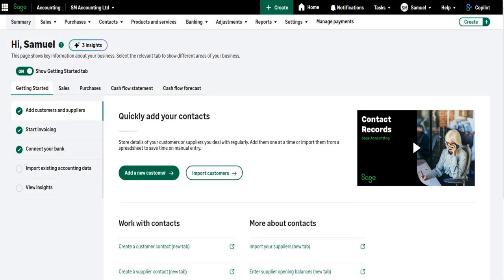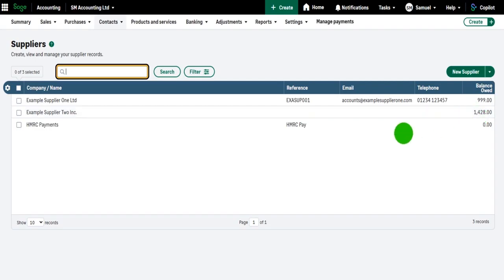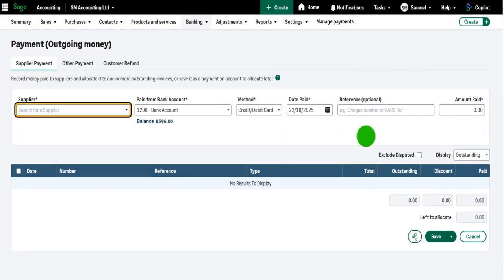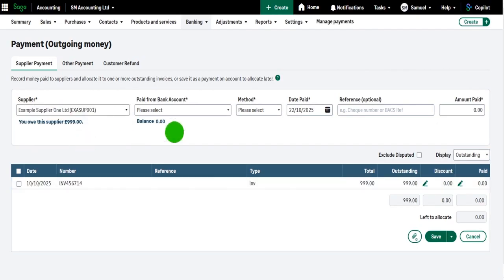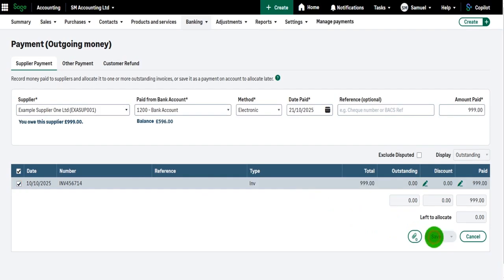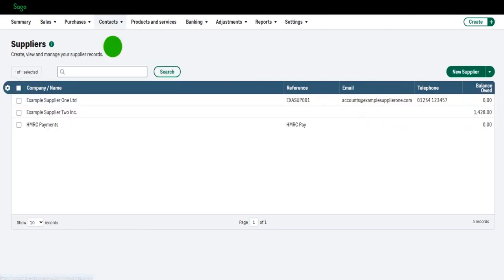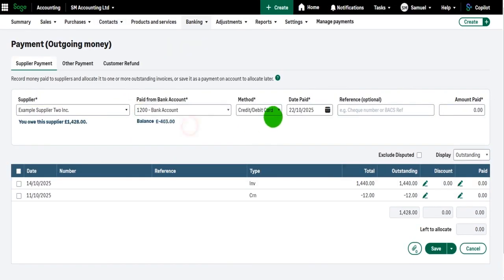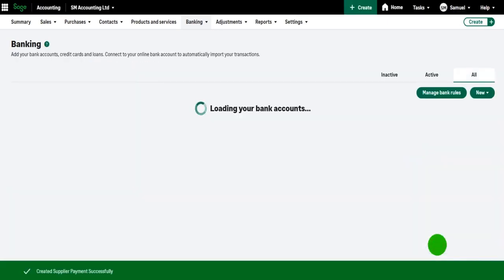Sage Accounting Tutorial: Recording Supplier Payments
How to record payments to suppliers (or marking purchase invoices as paid) on Sage Accounting.

Tutorial Outline:
0:00 Intro
0:02 Supplier Payments
2:30 Part Payments